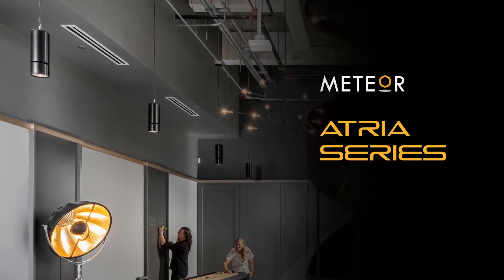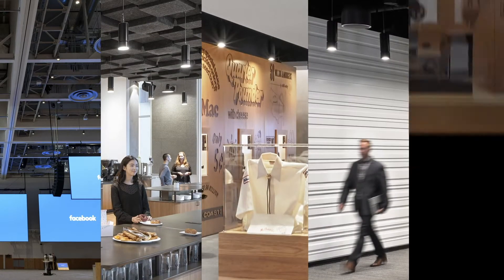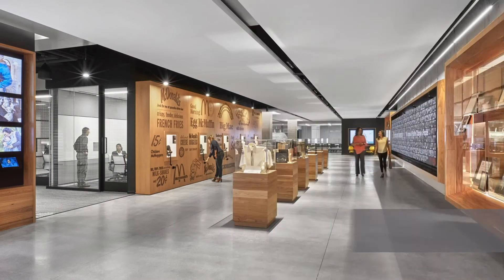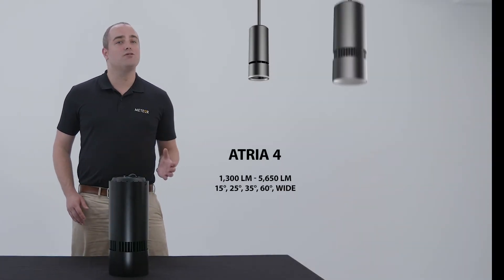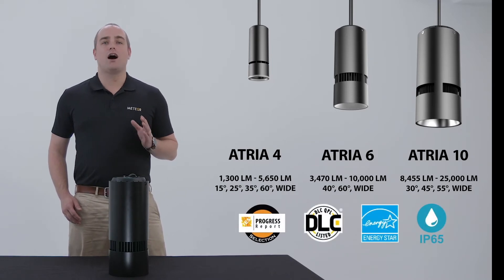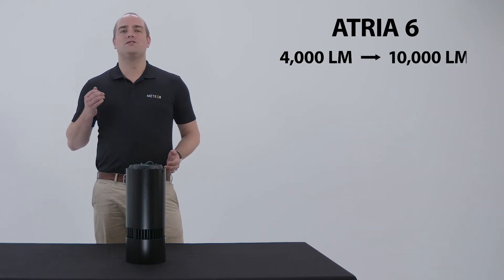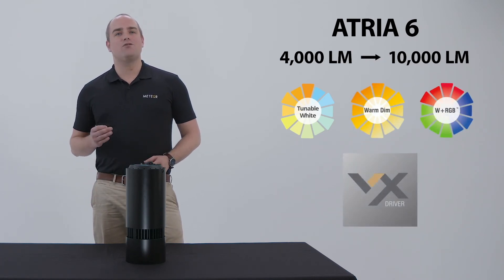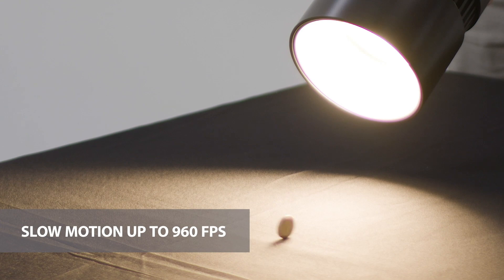Lightflix Shorts - Episode 1: The Atria Series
In this mini episode, Arjan Stevens - Western Regional Sales Manager at Meteor Lighting shows our core cylinder line - the Atria series.